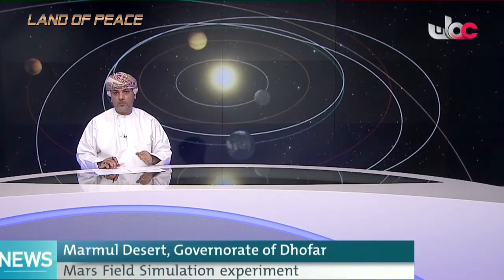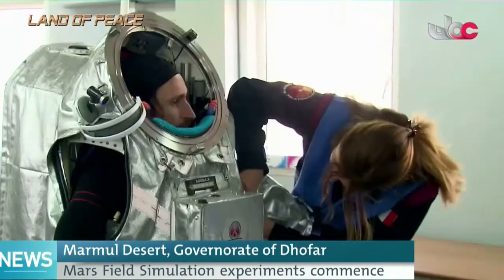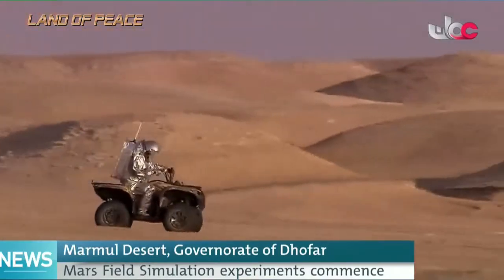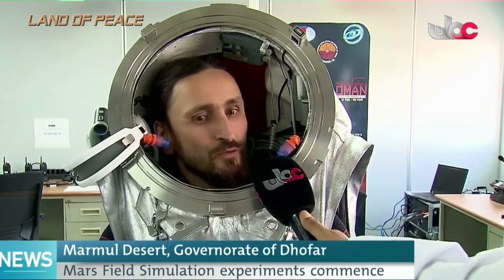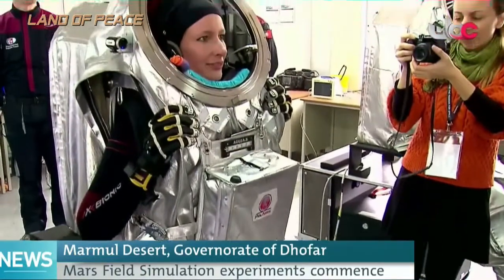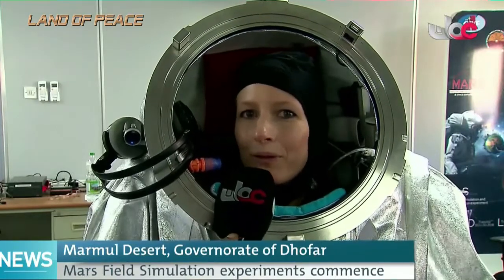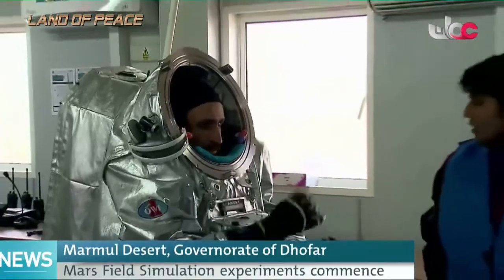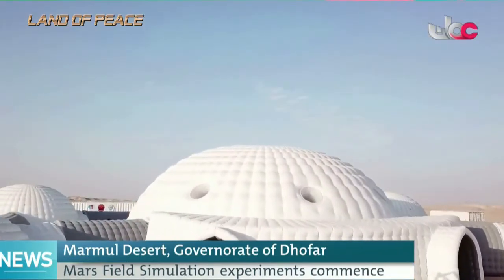AMADEE-18 Mars Simulation/Sultanate Of Oman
Oman to host Mars simulation experiment

Oman Observer

The first MoU was signed between Oman National Steering Committee for AMADEE-18 and Austrian Space Fo-rum (OeWF). As per the MoU, the Sultanate will host the experiments that serve joint research interests and enhance international efforts in the field of space travel and scientific exploration.
 Meanwhile, in sunglasses and jumpsuits, a crew of European test astronauts is laying the groundwork for a Mars simulation in the barren expanse of the Omani desert, a terrestrial mission intended to pave the way to the red planet.

The “analog astronauts” of the Austrian Space Forum — a volunteer-based collective — have arrived in Oman to begin preparations for a four-week simulation mission due to begin next year.
 Touching down at Marmul Airport, the five-person advance team loaded up on sunscreen and, with their Omani counterparts dressed in crisp white gowns and colourful turbans, boarded four-by-fours and plunged into the desert under the blazing sun.

A number of memoranda of understanding (MoUs) on the Sultanate’s hosting and supporting the experiments for simulating life on Mars were signed at the Majlis Oman’s premises on Monday under the auspices of His Highness Sayyid Shihab bin Tareq al Said, Adviser to His Majesty the Sultan.

HH Sayyid Shihab honoured the public and private organisations that supported the
 experiment to simulate life on Mars. The signing ceremony was attended by minsters, members of the State Council and under-secretaries.
 — ONA/AFP

From: OMAN TV  News © All rights preserved- February 2018.